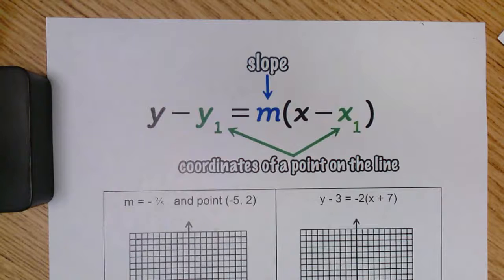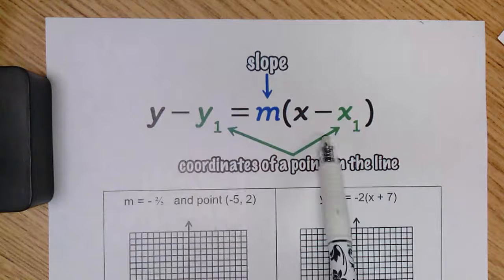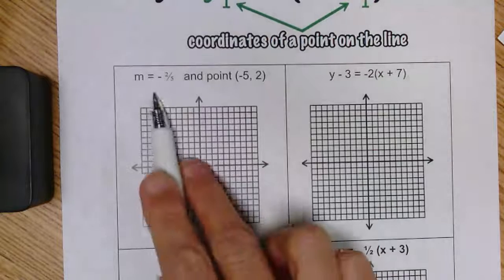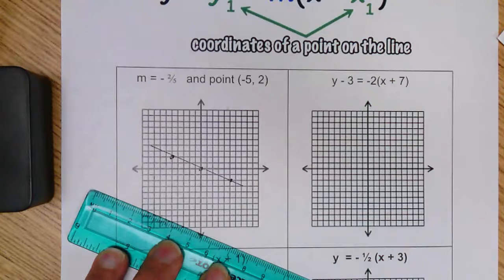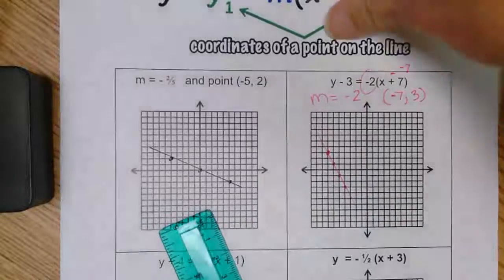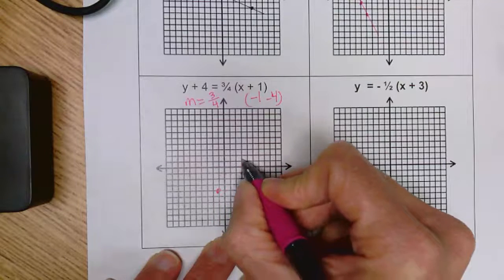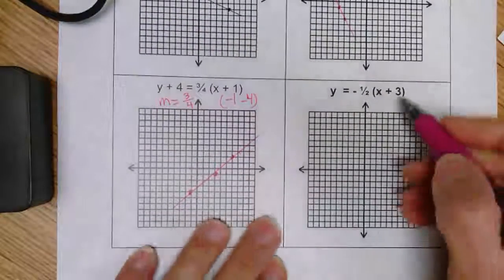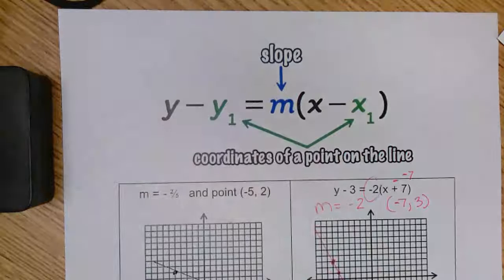Graphing lines that are in point slope form